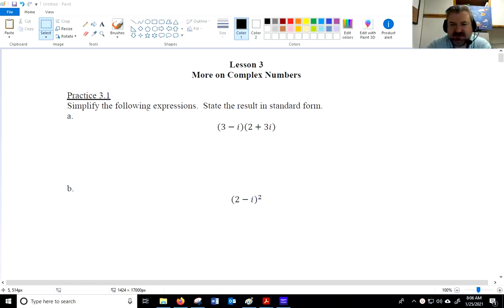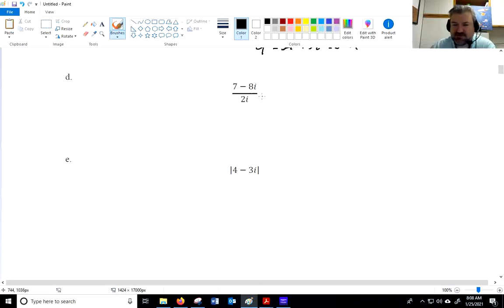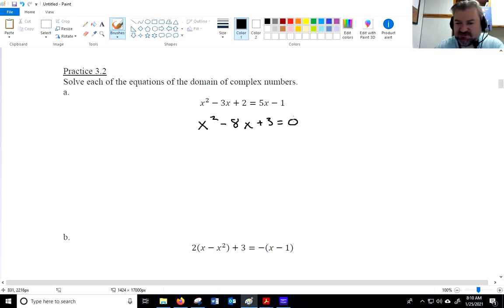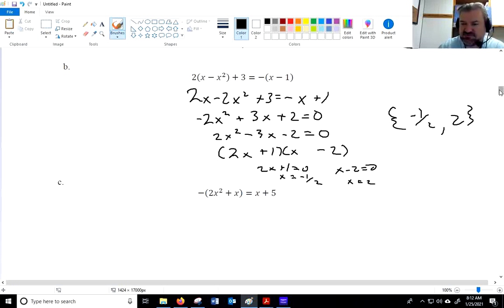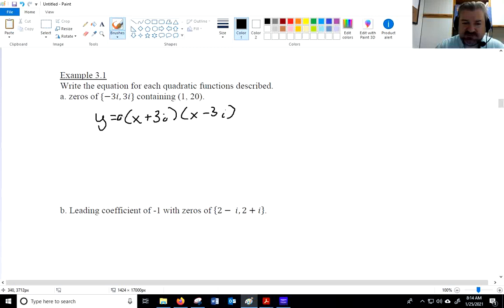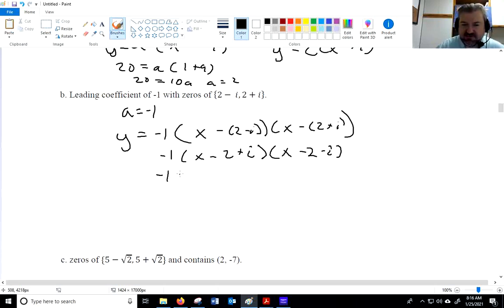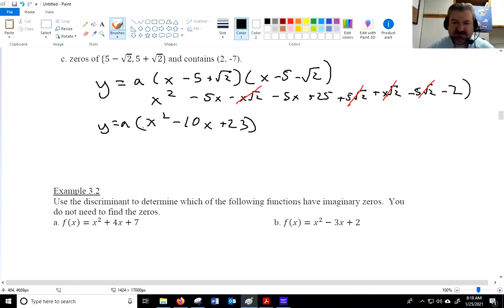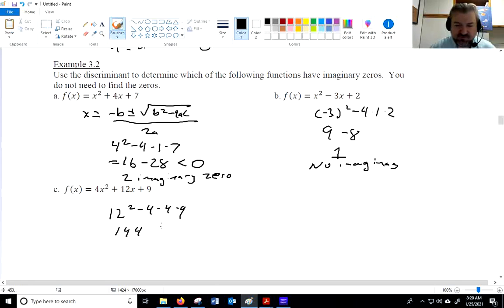Lesson 3 More on Complex Numbers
In this video we review complex numbers and look at writing quadratic equations with imaginary zeros.